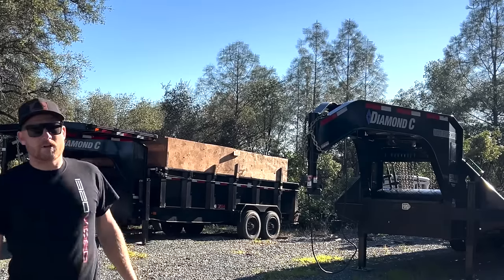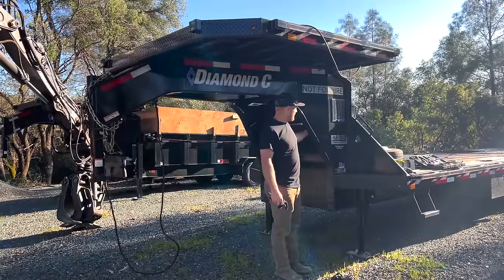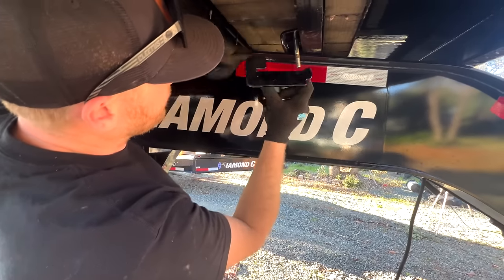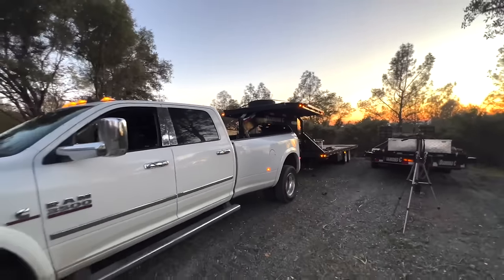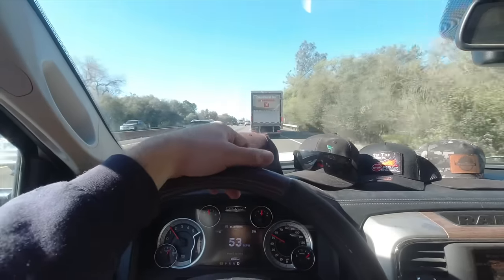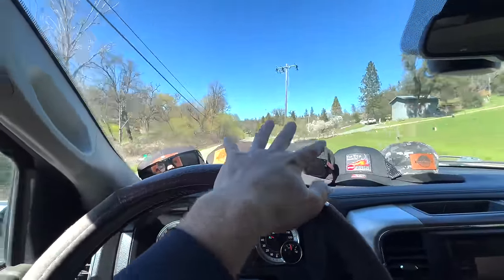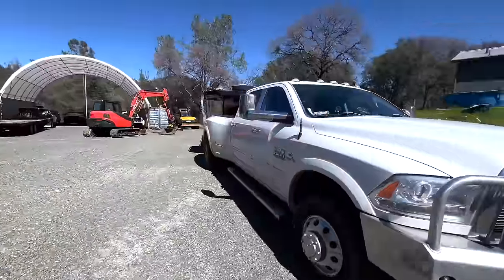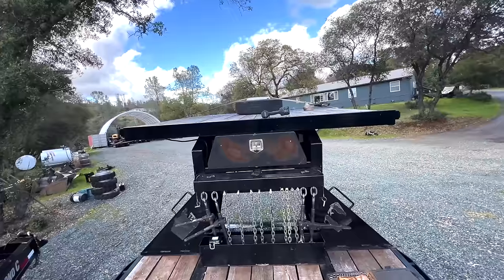Adding the Deck on the Neck to my DIAMOND C Gooseneck. Ram 3500 towing